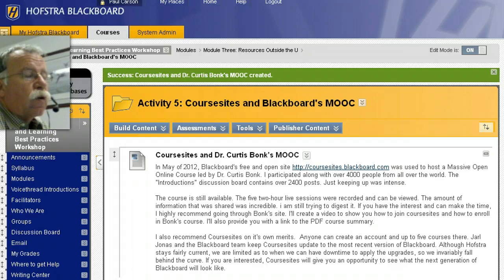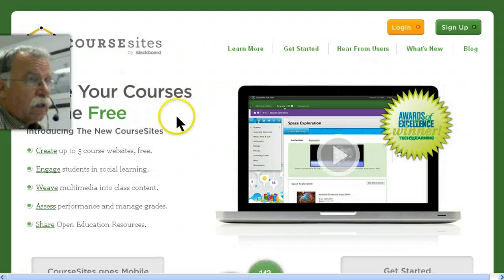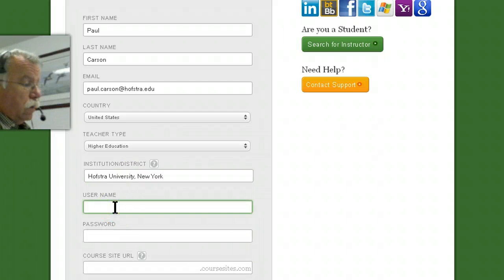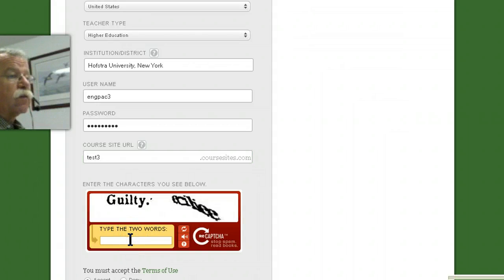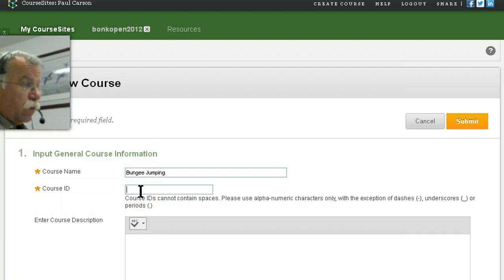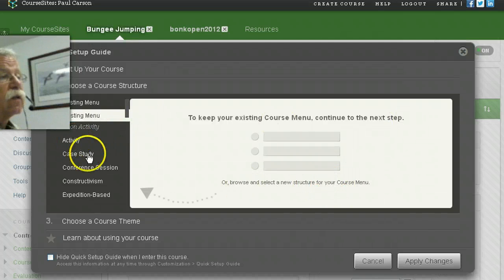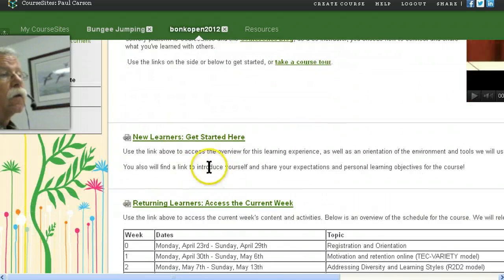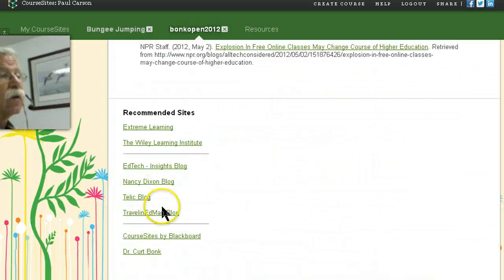Coursesites.Blackboard.com and Bonkopen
Creating an account at coursesites and finding Dr. Curtis Bonk's open course.